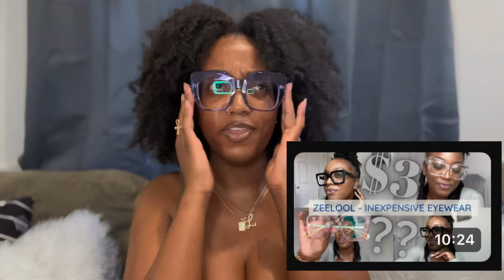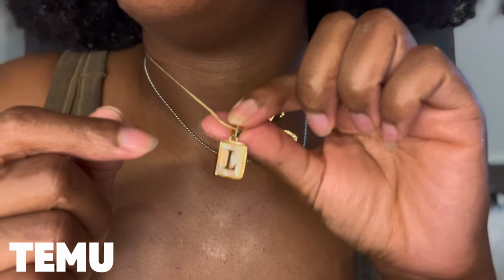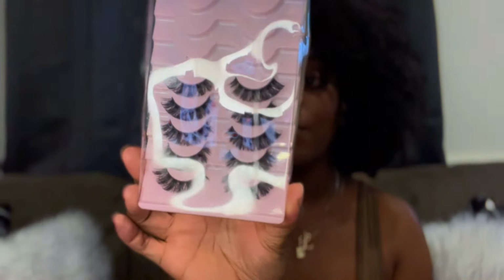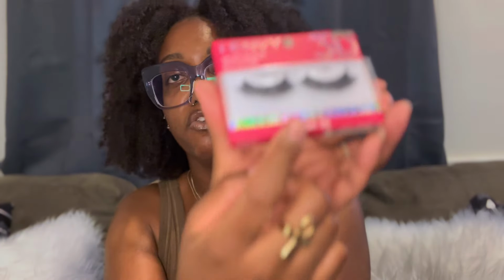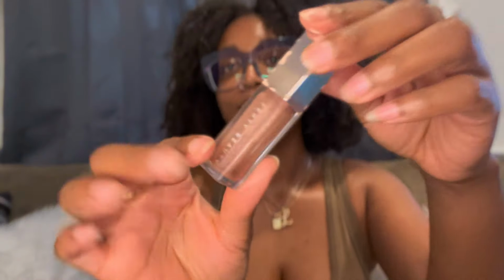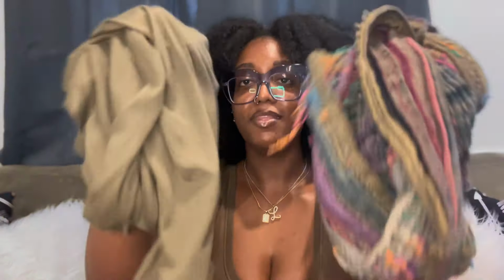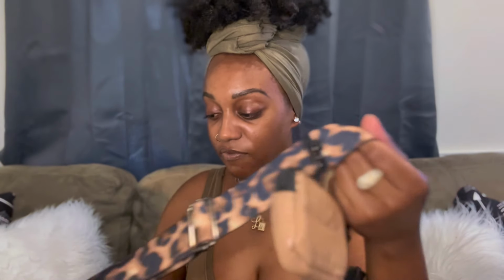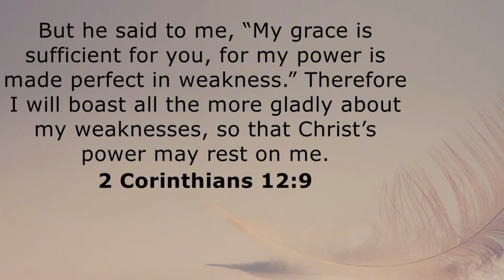10 Essential ACCESSORIES| Jewelry, Makeup, Hair + Fasion | Collab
These accessories are currently staples for me. In this video you will see my favorites from lipstick to eyewear and jewelry to bags. This is a collab w/ ​⁠

Mentioned:
Zeelool: